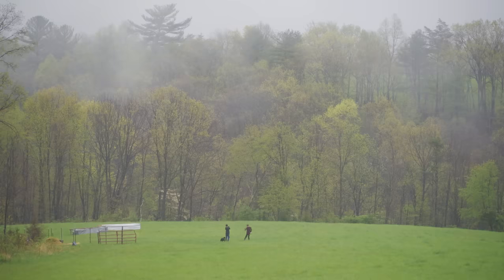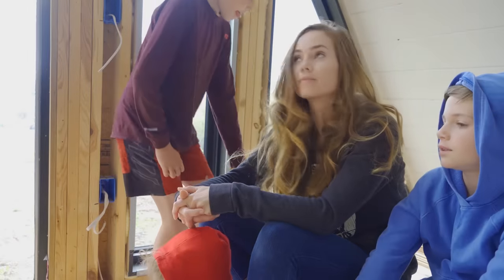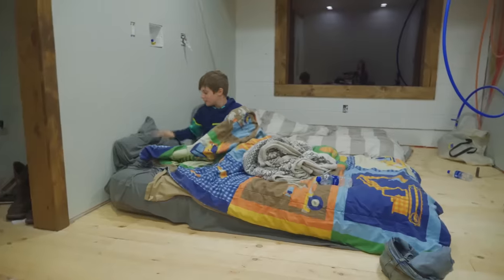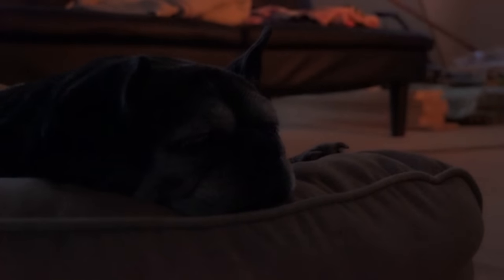Unexpected Disaster Forces Us To MOVE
As we work to finish the loft we wake up to an unexpected disaster forcing us to moved from our current home.